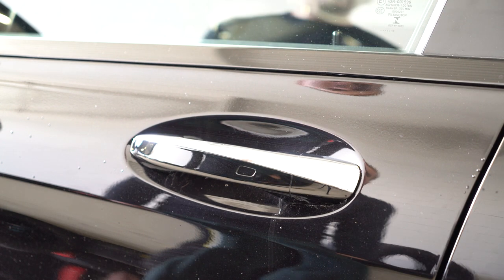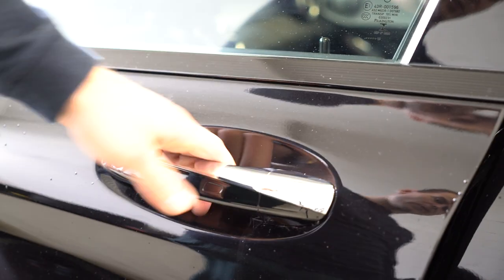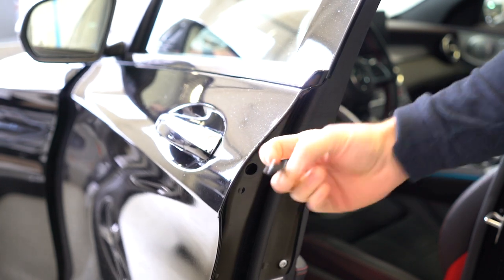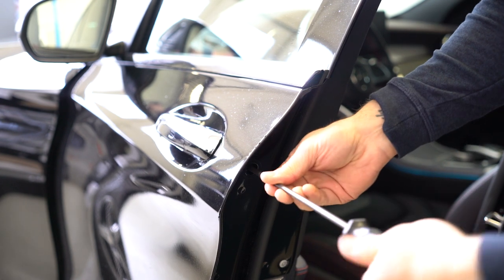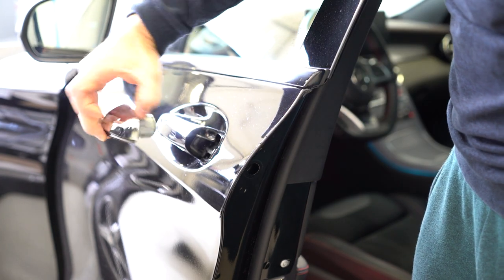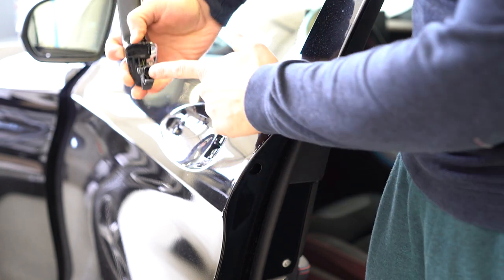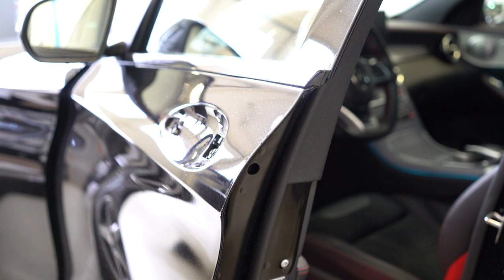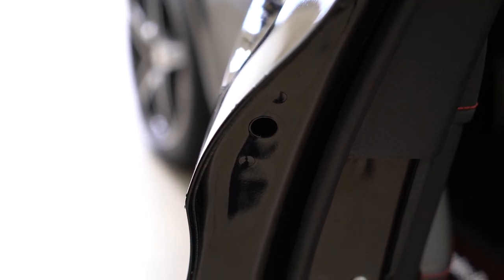Mercedes C Class W205 Driver side door handle removal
Plastic removal tool:
-11 pieces removal tool set (I have bought this one for almost 3 years and I still use it)
-22 pieces removal tool set
-7 pieces ceap removal tool set

Torx:
-Torx Screwdriver Set from T5 to T30

Small Electric Drill Cordless Screwdriver:

Flexible Magnetic Pick Up Tool:

LED Flashlight:

Here are some cheap tools that I use daily in my workshop:

Plastic removal tool:
-11 pieces removal tool set (I have bought this one for almost 3 years and I still use it)
-22 pieces of a removal tool set
-7 pieces of cheap removal tool set

LED Flashlight:

Infrared Thermometer: